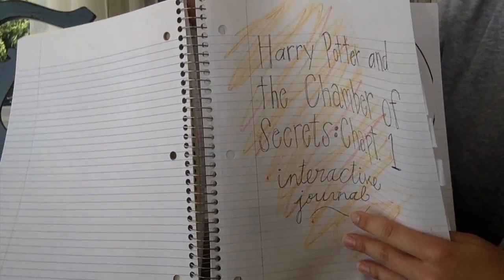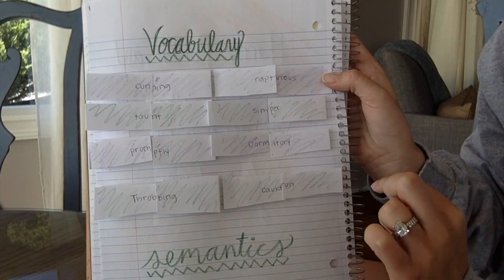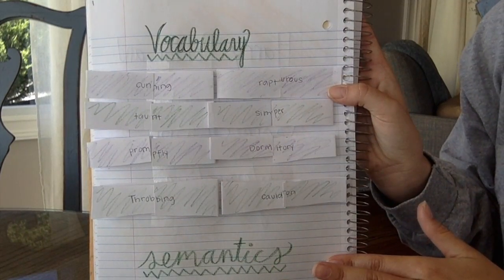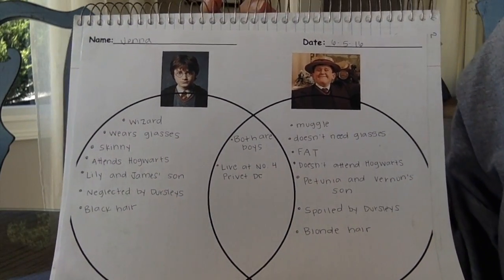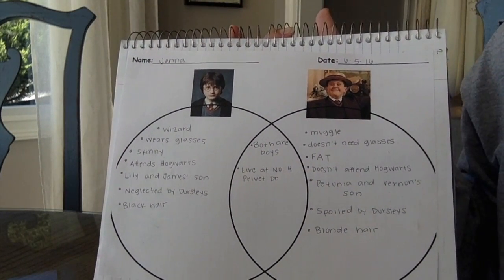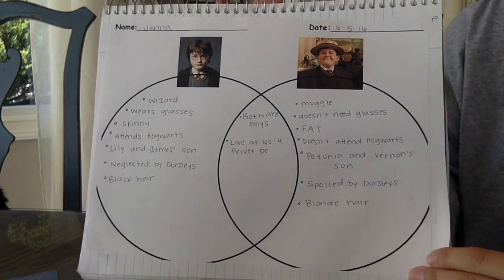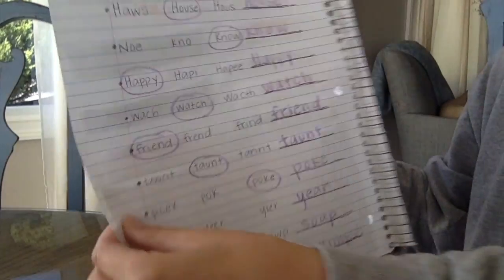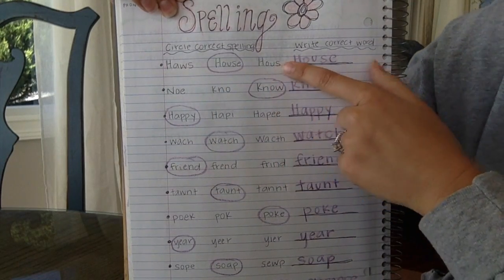IJ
This video is about IJ